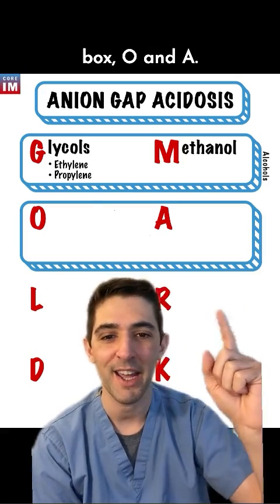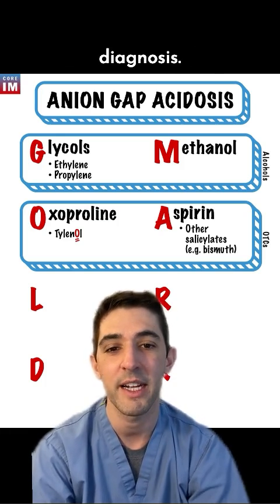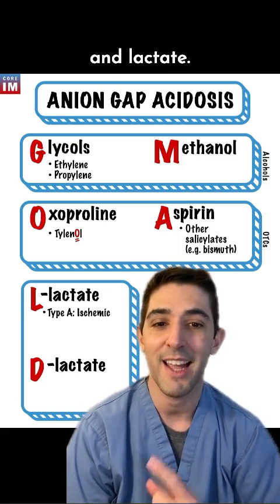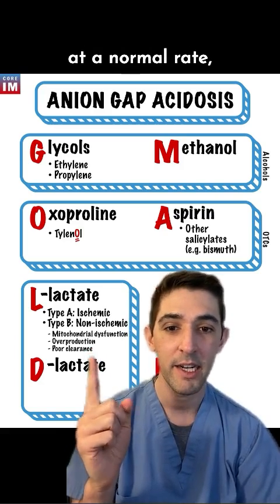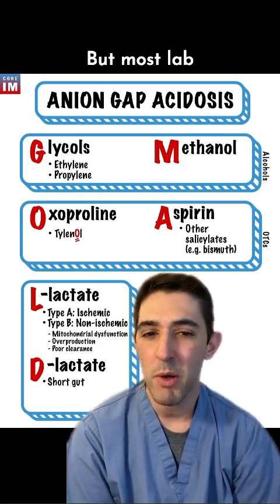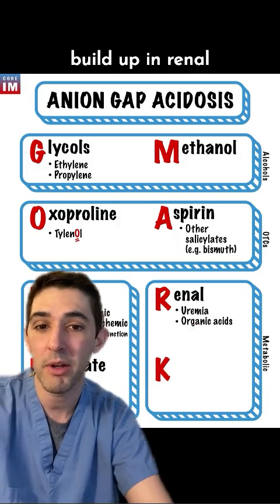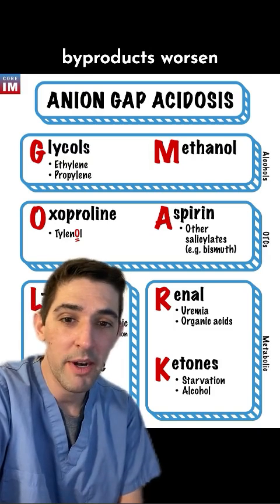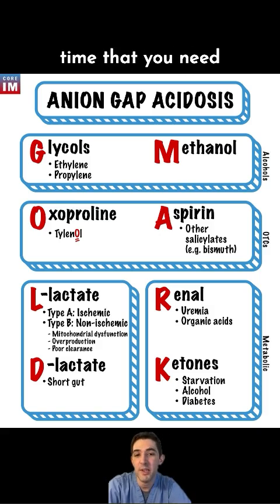Anion Gap Metabolic Acidosis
Learn a new way to organize the GOLDMARK mnemonic! Prep for your chalktalk with this "Just in the Nick of Time" high-yield points on Anion Gap Metabolic Acidosis